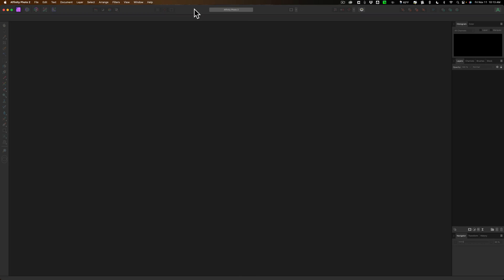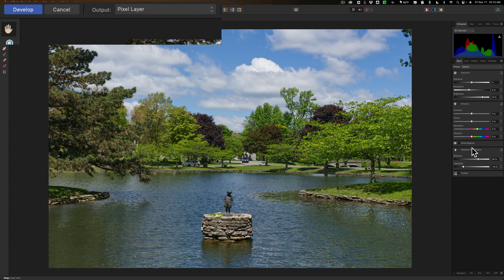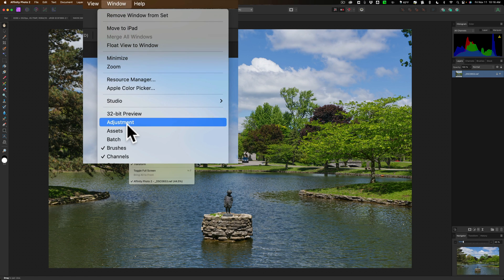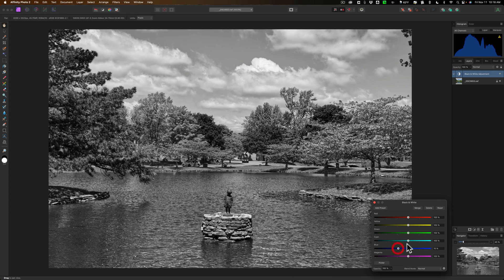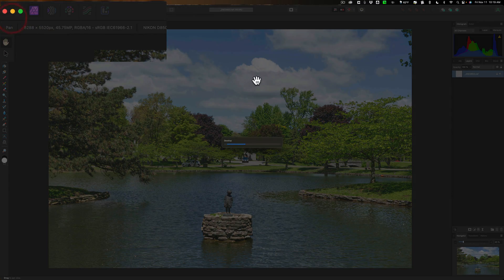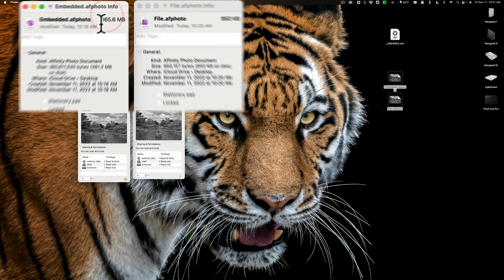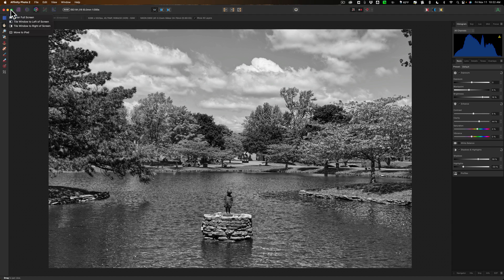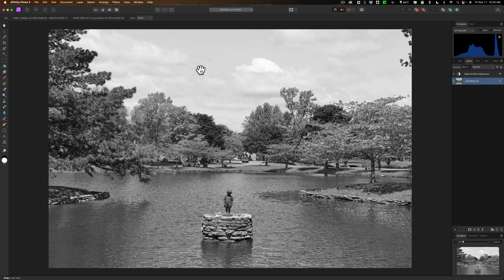The NEW Non Destructive Editing in Affinity Photo 2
In this tutorial, I explain and demo the new non-destructive Raw editing in Affinity Photo 2.